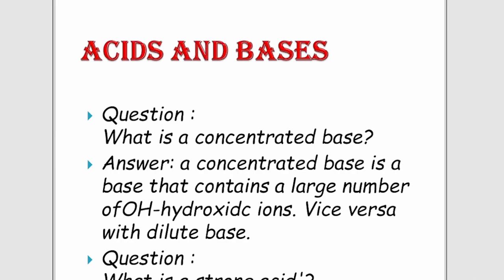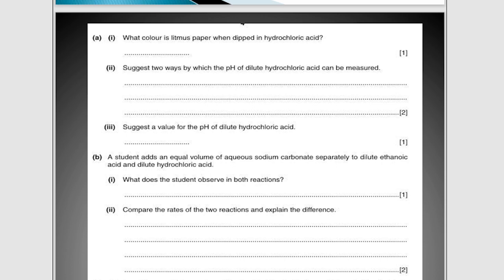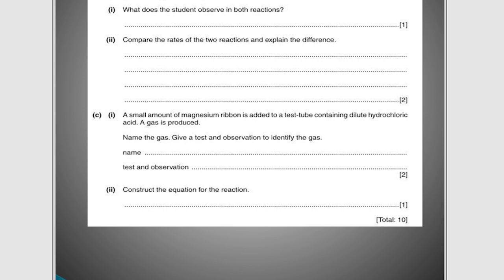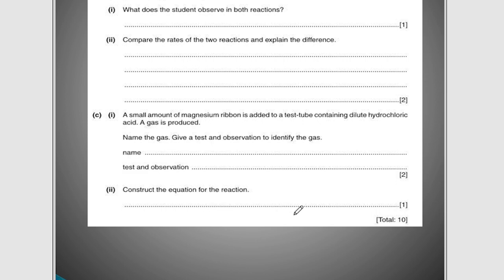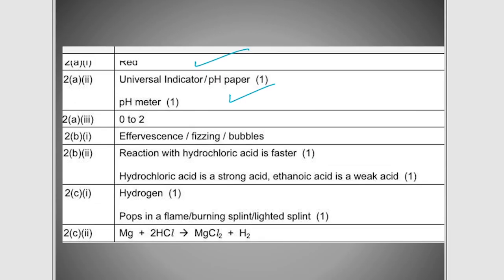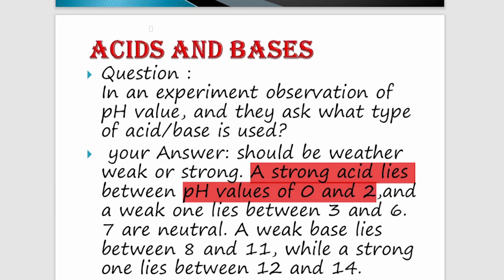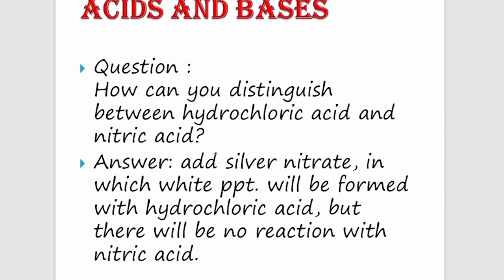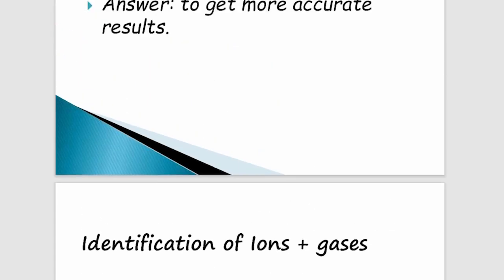Acids and Bases: ATP past paper's questions 5070/0620